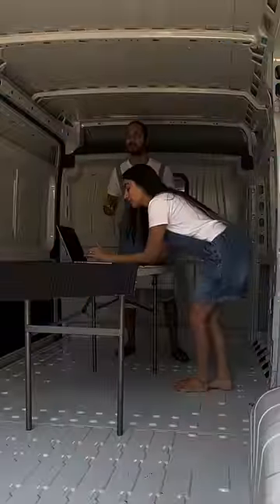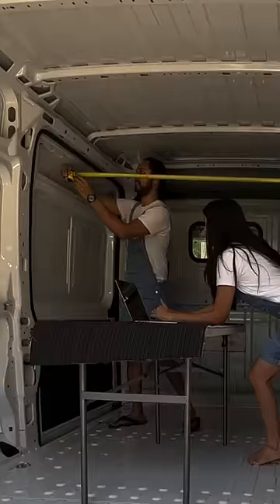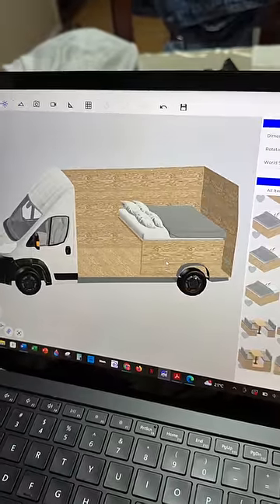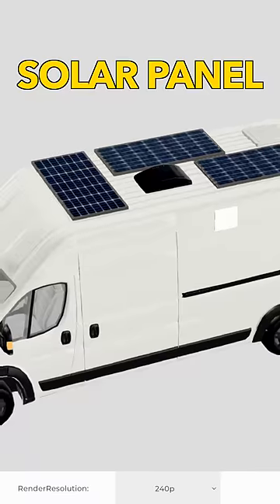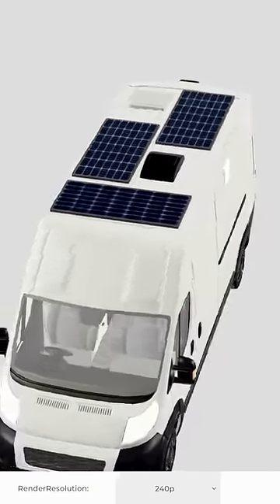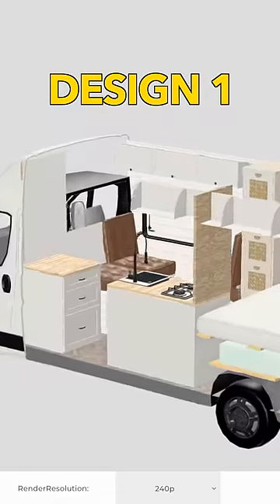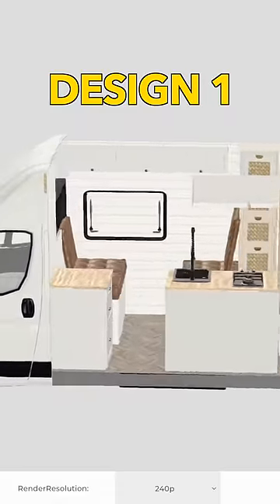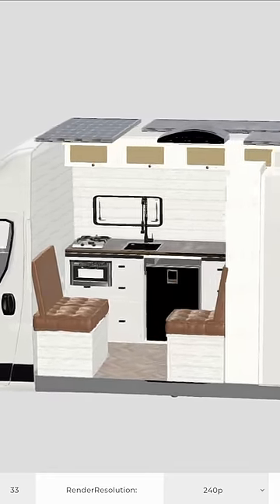WHAT design do you like?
So today we spent 8 hours trying to figure out the "PERFECT" layout for your van! we narrowed it down to 2 different designs. let us know what you think, a lot of thought went into both of them but we can't decide if we want the seating area close to the door and have an extra cooking room OR have less cooking room and a private seating area. THOUGHTS?